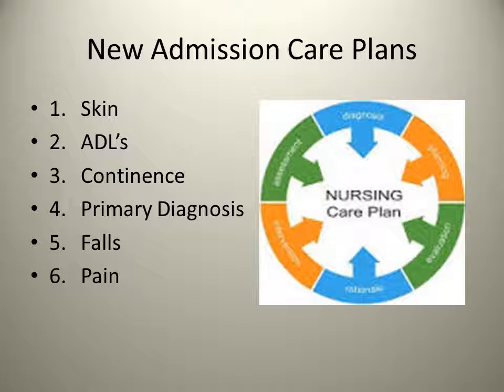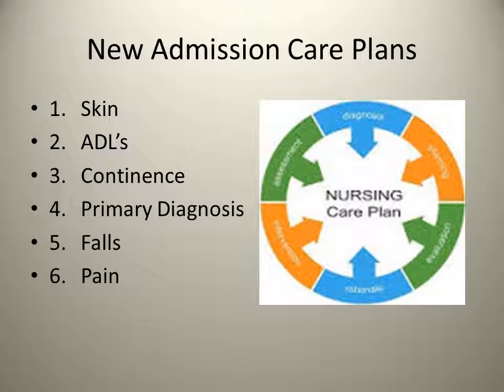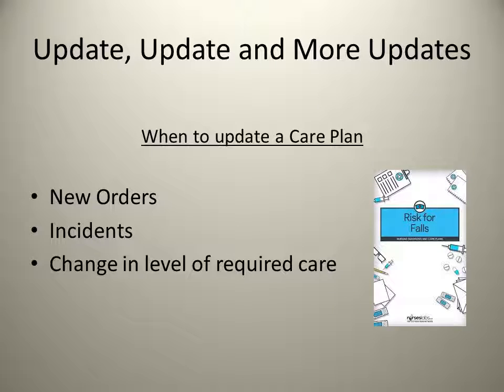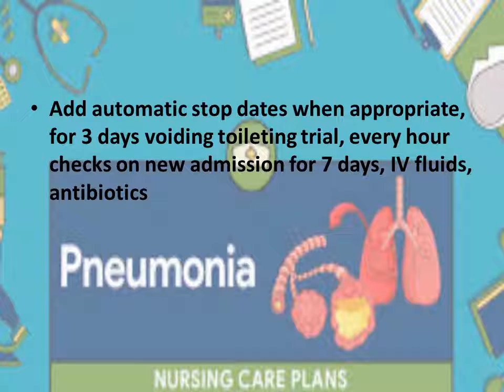Chandler Hall AOD Care Plan Training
Chandler Hall Care Plan Training for Skilled Nursing- Long Term Care